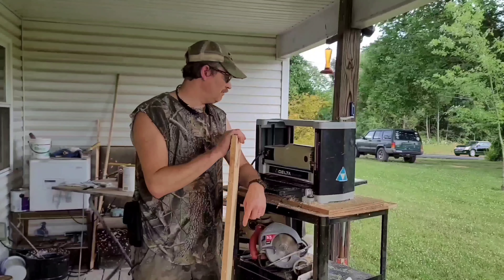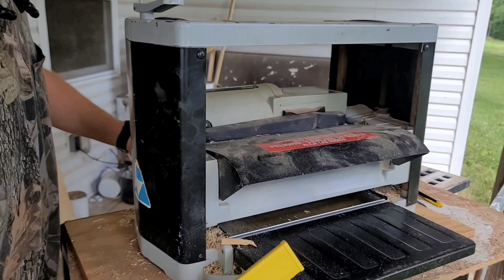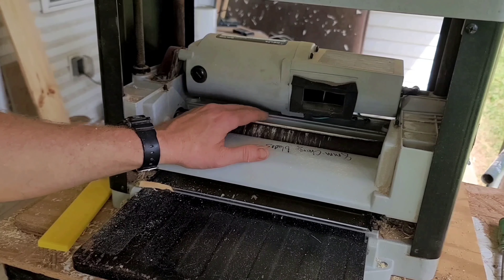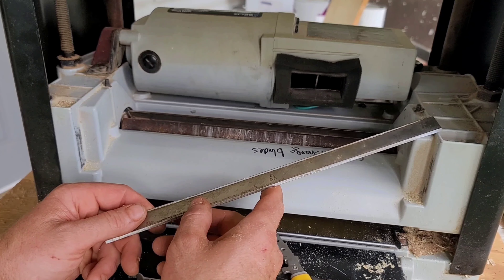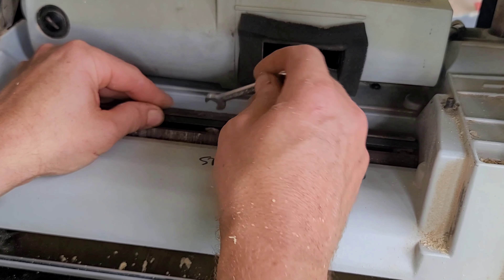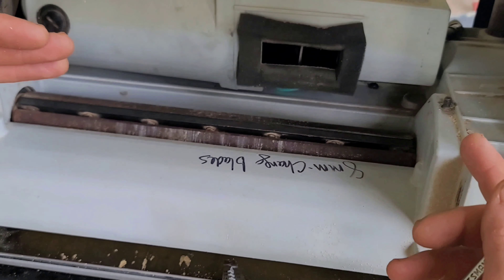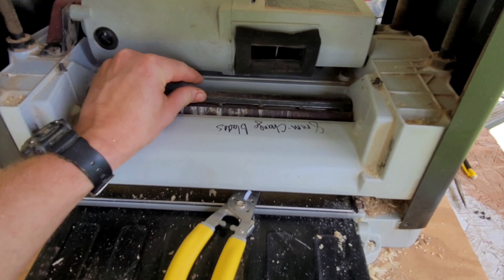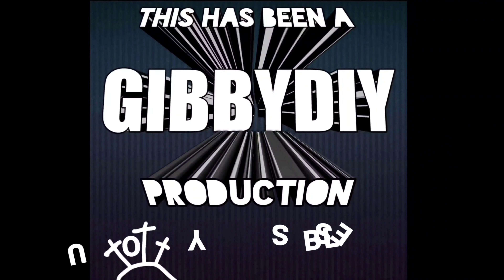August 24, 2021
Delta shopmaster  12" tp300

planner blade change

How to custom make a small door

My son Preaching the Gospel